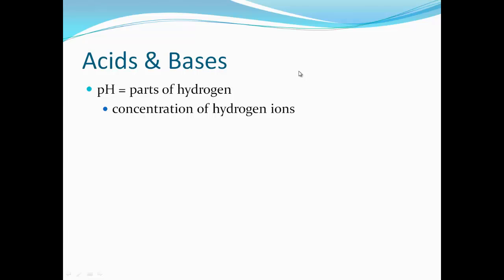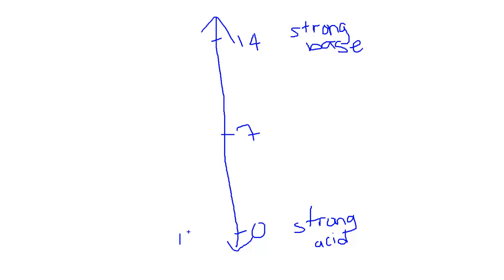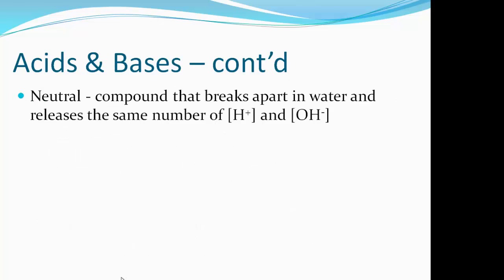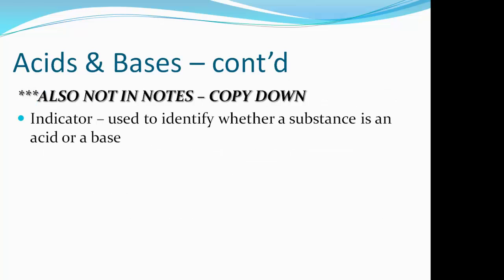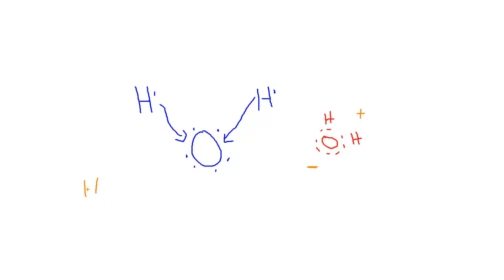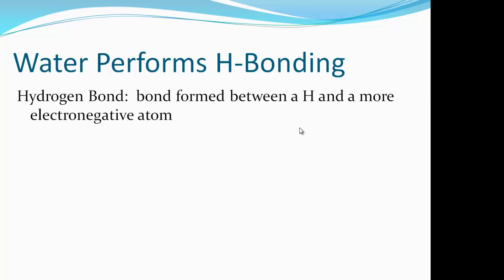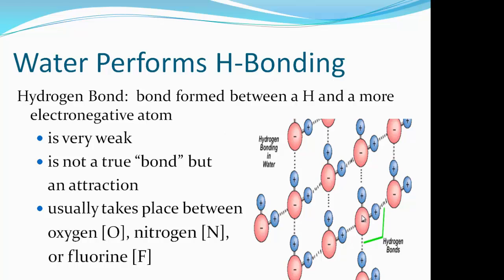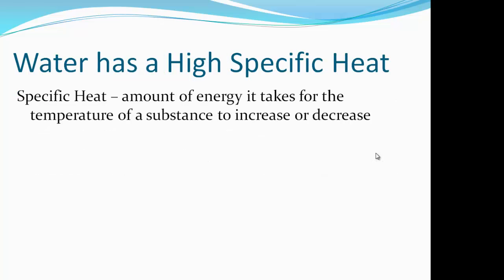Hbio-pH and properties of water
Chemistry of life 2